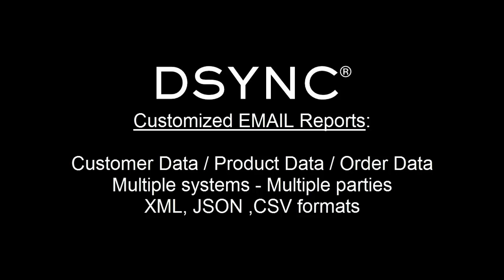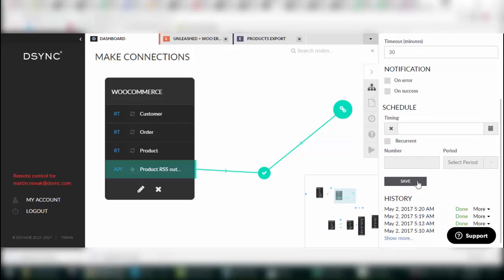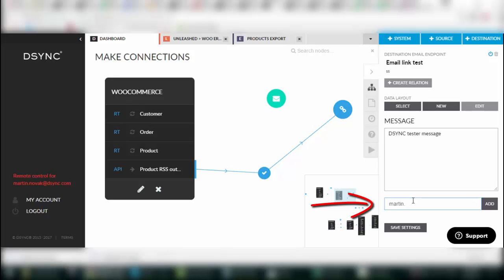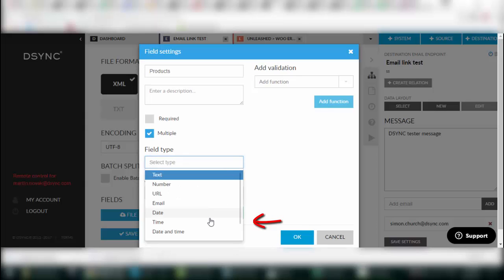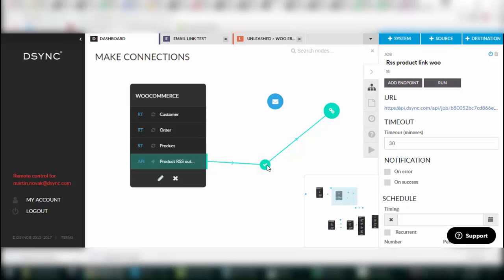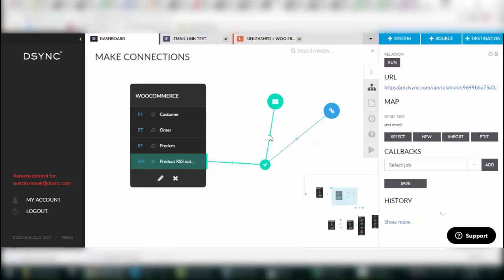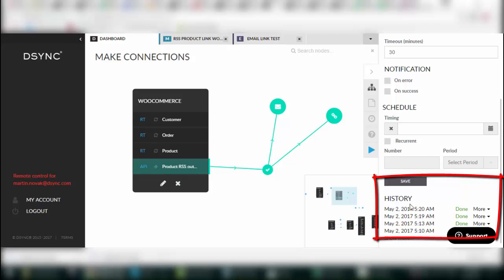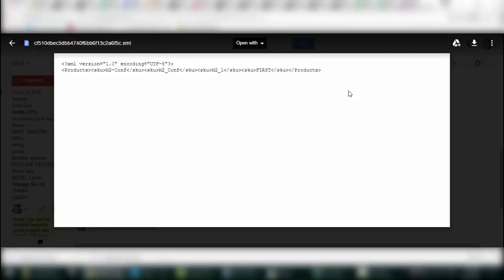Send XML file via email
Create reports and automatically send them via email. Developers tool for automating product, order, inventory + more via XML reports. Send XML file via webservice or email. Create an automated email notification, send data reports. Send XML reports to suppliers, re-sellers. Examples of how this can be used include: Woocommerce XML email , Magento XML email, Bigcommerce XML email, Shopify XML email. Unleashed inventory, Revel Systems, SAP ECC and more!